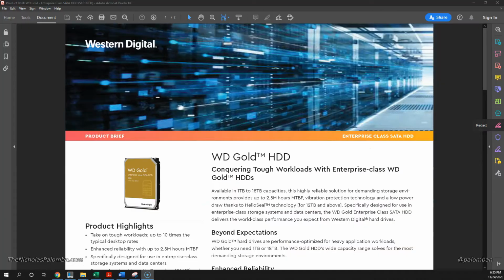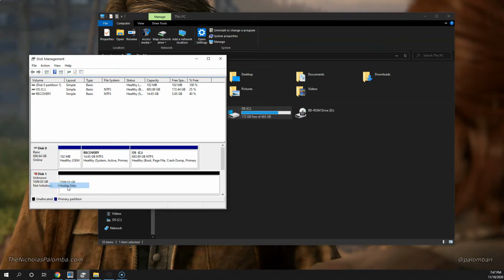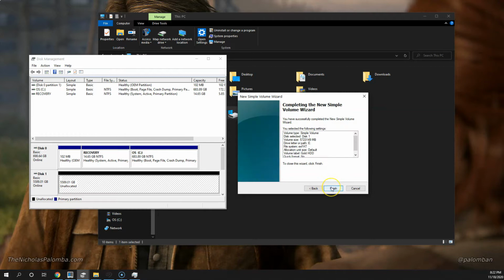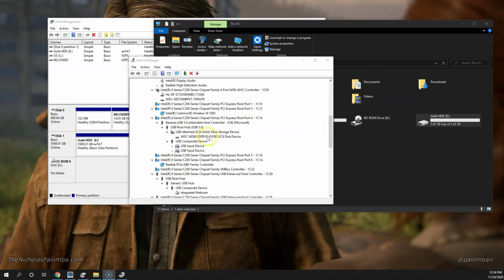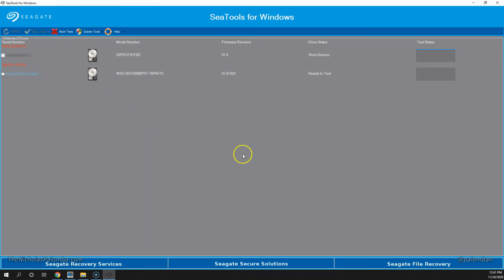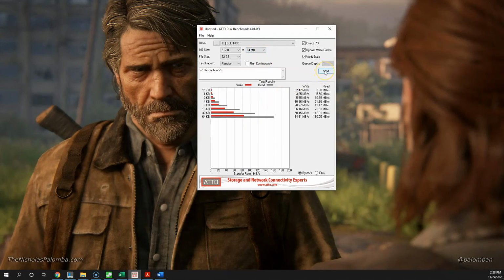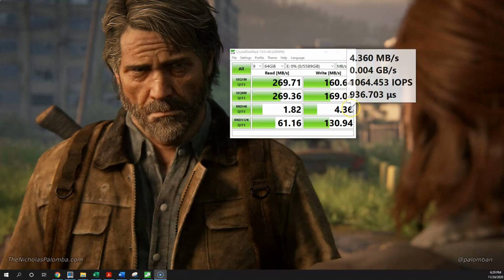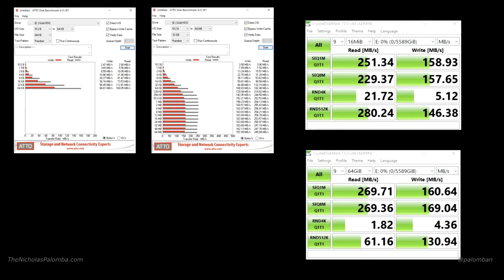Benchmarking and Testing a Western Digital 6 TB Gold HDD (WD6003FRYZ) and ORICO Docking Station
My external hard drive of choice for PlayStation 5.

Western Digital 6 TB Gold HDD (Model WD6003FRYZ):

ORICO Hard Drive Docking Station, USB3.1 Gen 2, 10 Gbps:

What’s the Difference Between GPT and MBR When Partitioning a Drive?

What Should I Set the Allocation Unit Size to When Formatting?